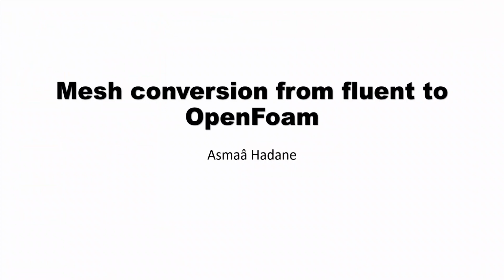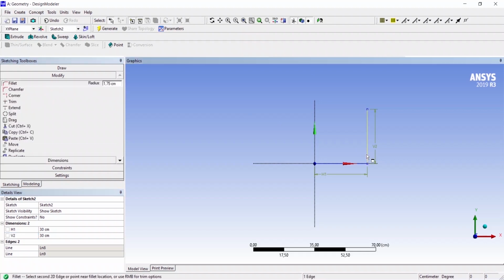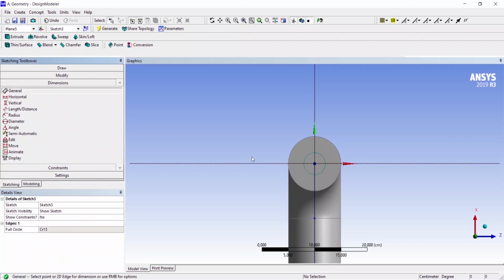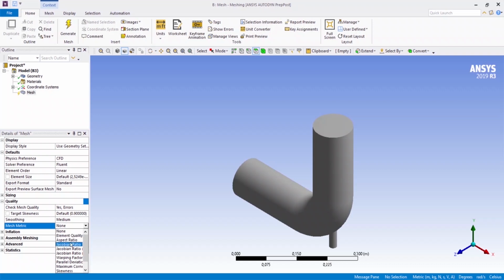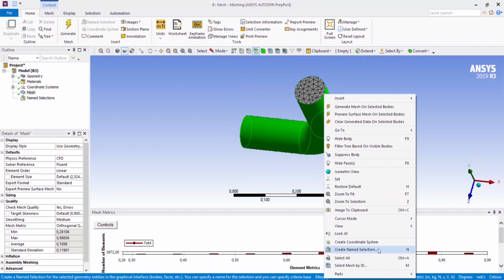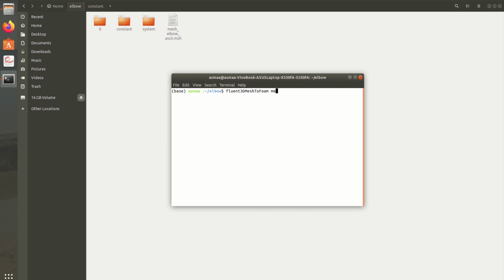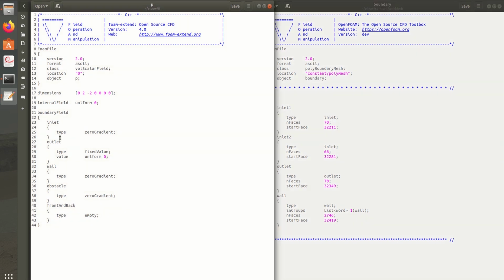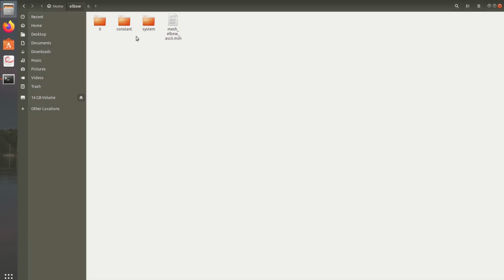How to convert Fluent .msh mesh to OpenFoam polyMesh using fluent3DMeshToFoam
This video shows how to convert .msh to polyMesh in OpenFoam.